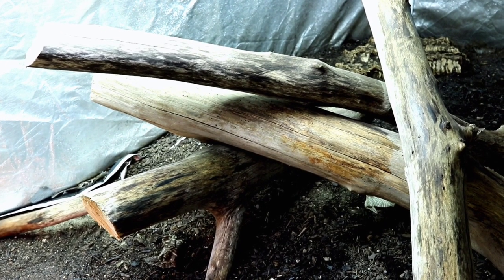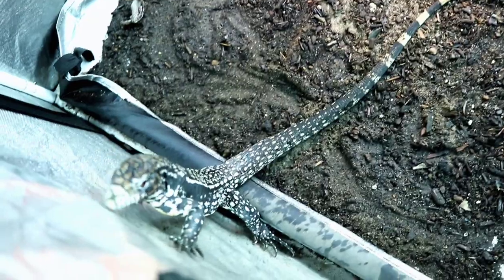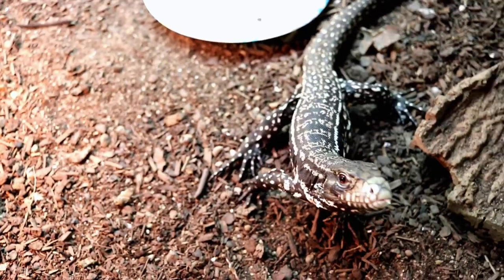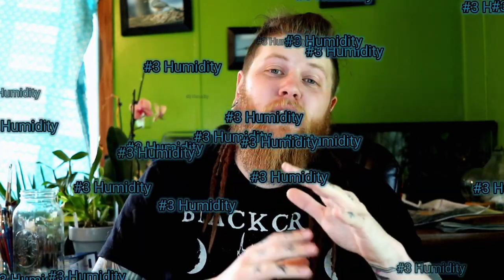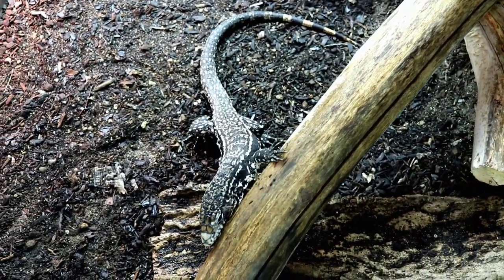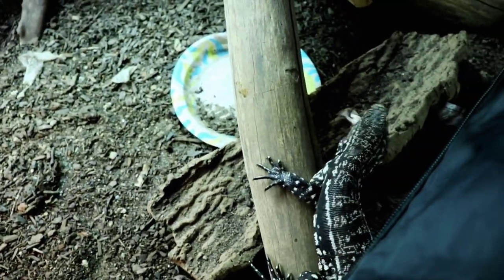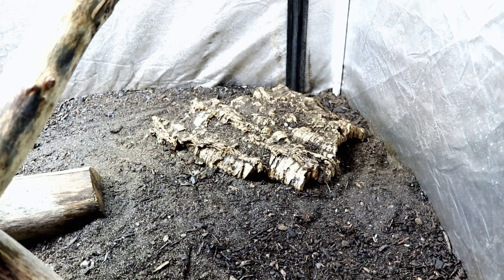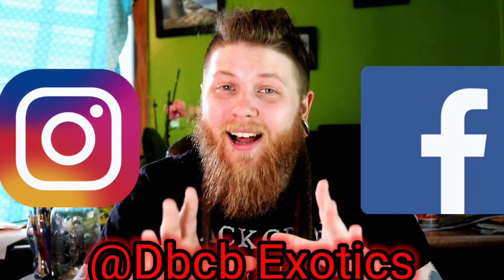Tegu Care Guide 2020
today we dive into a tegu care guide where ill be talking all about how to care for your tegu. we go over the 5 main topics when caring for a tegu and all the information you will need.